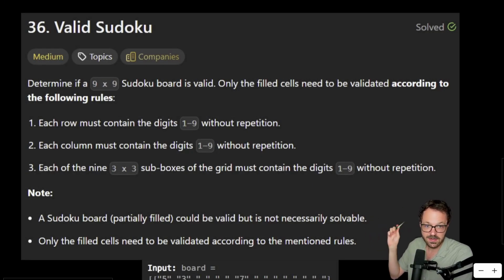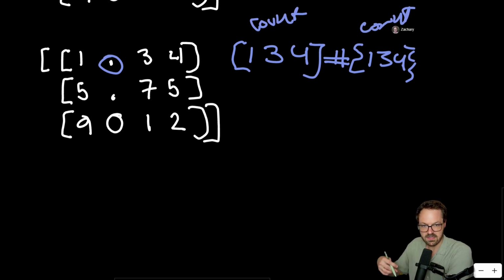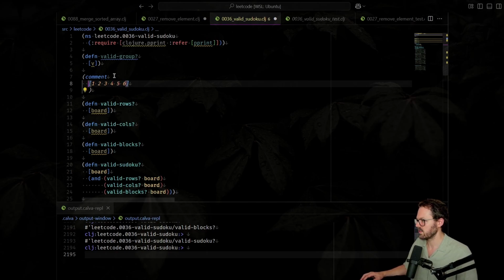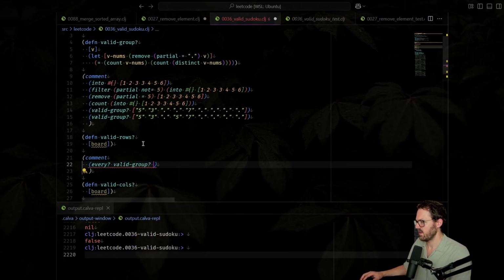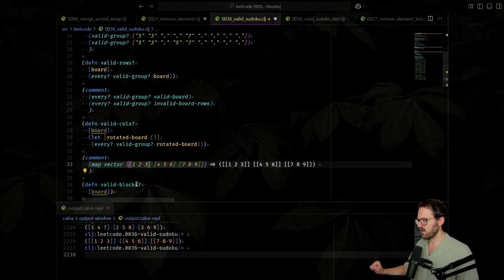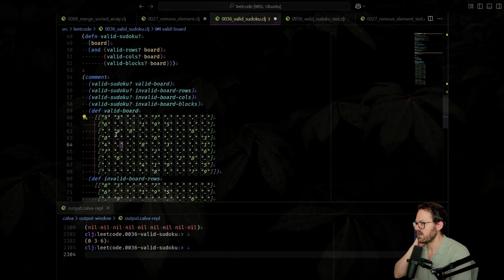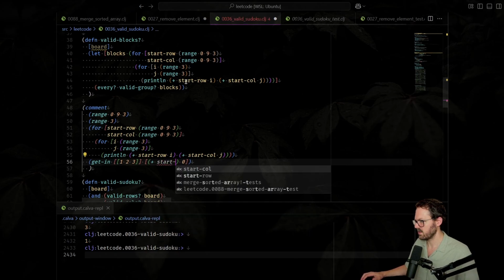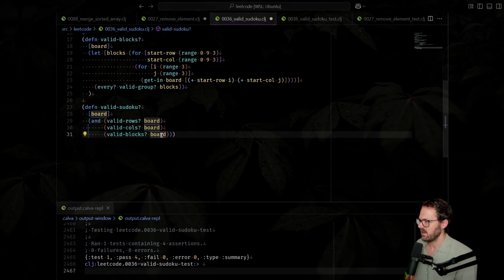valid sudoku - leetcode 36 - clojure solution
Solving LeetCode question 36: Valid Sudoku using Clojure :). Enjoy!

00:00 Reading the Problem
01:29 To the Blackboard
04:24 To the Solution
06:45 valid-groups
12:46 valid-cols
18:12 valid-blocks
25:55 Recap Solution